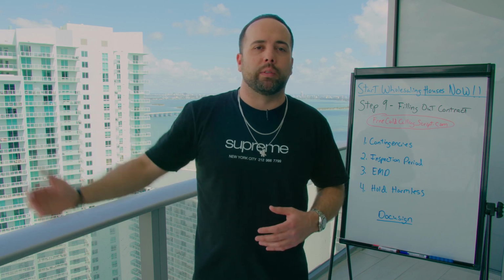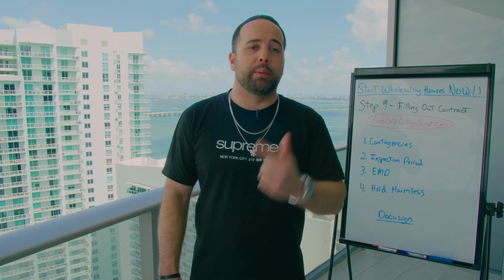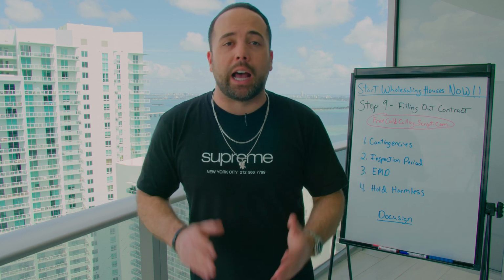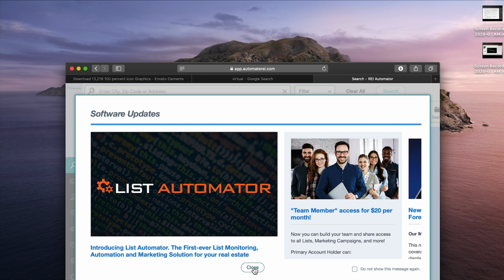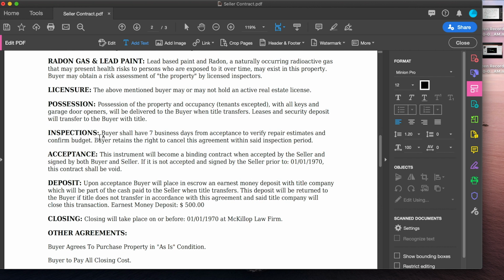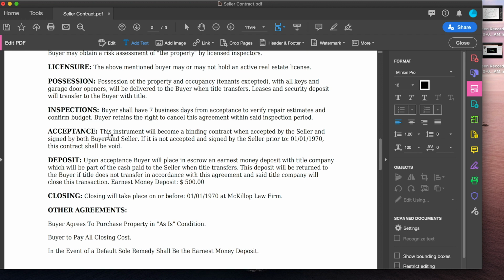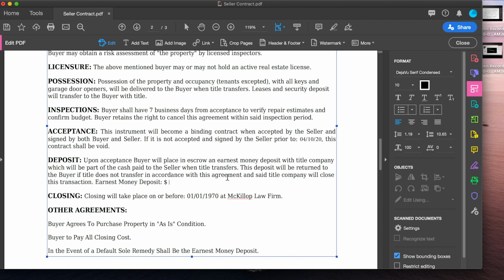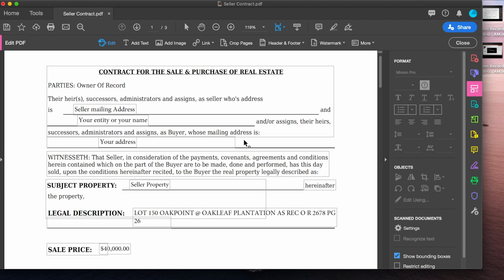Start Wholesaling Houses Now (Step: 9 How To Create Contracts)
Introducing my new series:
Start Wholesaling Houses Now! 🤑

Today we talk about Step 9 - (Filling Out The Contract) 😎

Here’s what I’m going to show you in this video:

👍🏻 Which Contracts To Use

👍🏻 How To Fill Them Out Fast!

👍🏻 I Give You A Free Copy!

Each step will be leading you to action without all the FLUFF☁️

Don’t overthink it, follow the steps and let’s discuss further in the COMMENTS👇🏻

There will be nuggets for beginners to advanced along the way... Let’s go on the journey together💪🏻💸

It’s a Lifestyle” 🦅
Doing Whatever It Takes To Do Whatever You Want.

This channel is about helping people start wholesaling real estate and scaling the business to live their ultimate lifestyle! Showing you how to build a successful real estate investing business, that produces results! I will be sharing the basics as well as some very high-level strategies that have allowed me to build multiple 7 FIGURE businesses! These businesses produce consistent deals and revenue on AUTOPILOT through automation and action. Let’s go on the journey together💪🏻